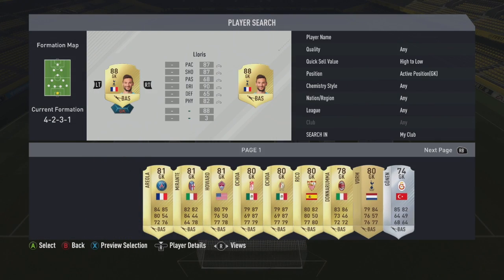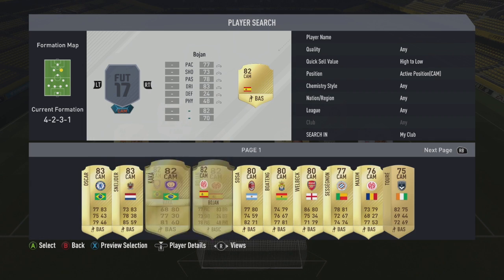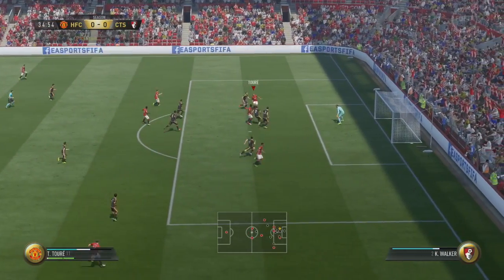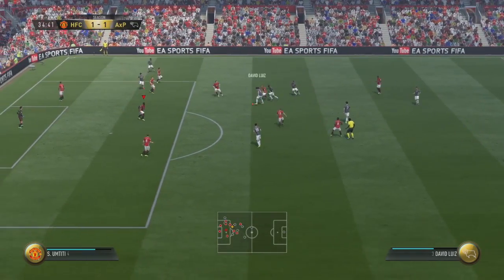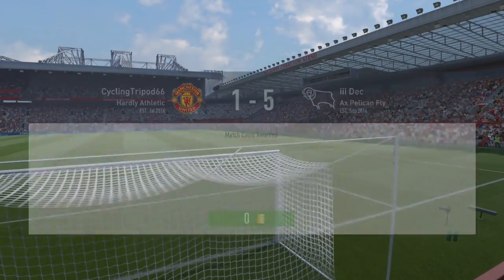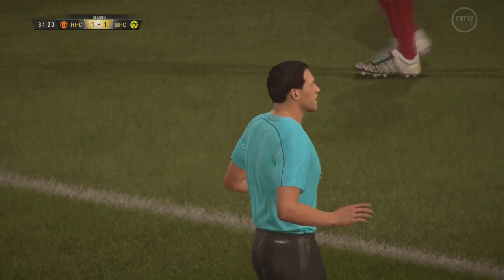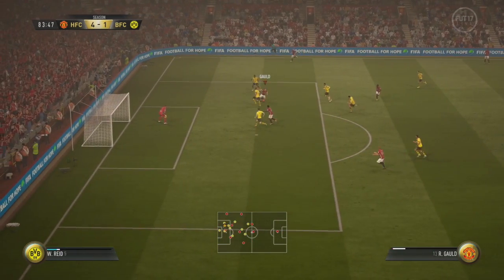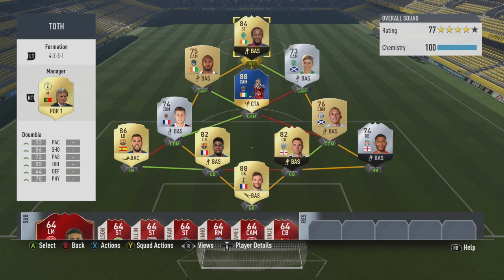A TEAM OF TWO HALVES! IF DOUMBIA & IF EVANS! FIFA 17 ULTIMATE TEAM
Thumbnail - @JackuzziDesigns